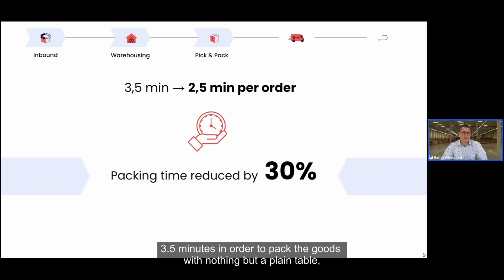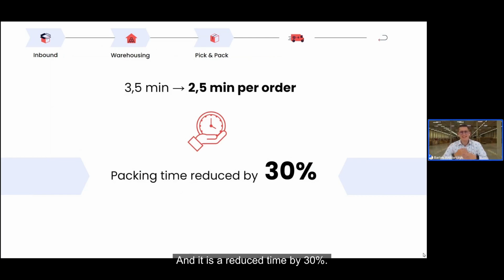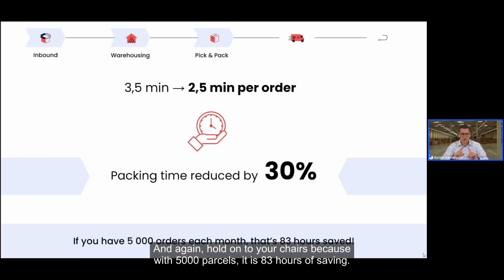Looking to optimize the order packing process? The secret lies in technology and design [Webinar]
A good packing station is more than just a place to package goods.

It's a key point in the overall journey from a shelf to the customer and needs to be fully integrated with all the technology and processes at work in the modern warehouse.

At Omnipack we have ergonomic packing stations tailored to the product:
▪ Packing instructions appear on the monitor → it’s easy to use by all employees
▪ Every step is scanned → the entire process is error-free
▪ All necessary box sizes, tapes, fillers and marketing materials are available at the station → no time is wasted for searching
▪ Thanks to scanning, we know exactly how much packing materials we used → our merchants only pay for what was actually used

What’s the result? Packing time reduced by 30%... plus faster delivery times and greater customer satisfaction.

Watch the video from our recent webinar hosted by Bart Wlodarczyk and learn more about the role of packing stations.

Want to see the whole webinar?

You will learn how using the most modern logistics facilities and processes translates into cost savings, faster deliveries and a better customer experience!

See how upgrading your logistics means:

✅ Faster and more reliable stock intake
✅ Efficient & automated processes
✅ More efficient use of warehouse space
✅ Quick, accurate pick & pack
✅ Integration with courier services that get your package out the door and on its way faster than ever before

Based on experience from over 100 online stores from all over Europe we illustrated  everything you have to gain by upgrading your logistics. You’ll see where you can save money and how much.